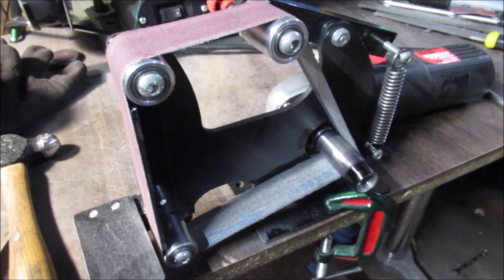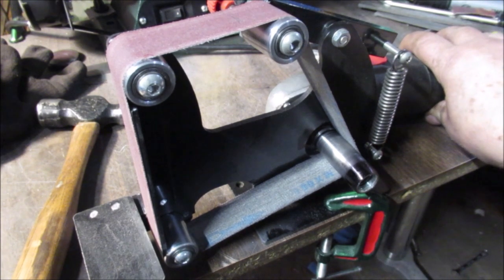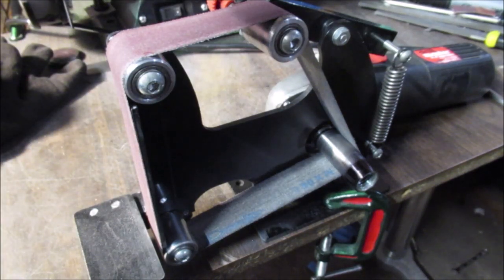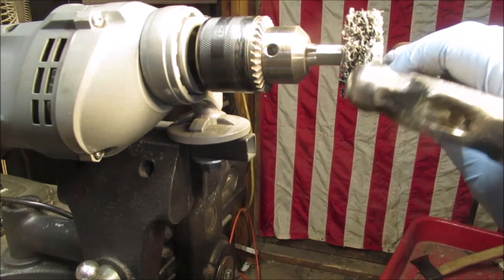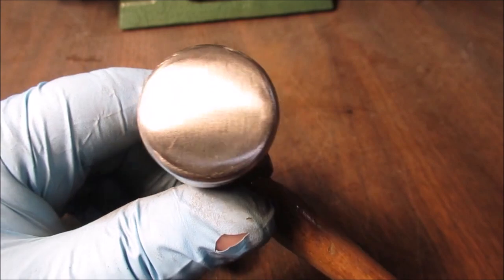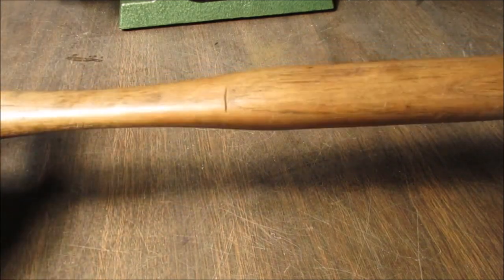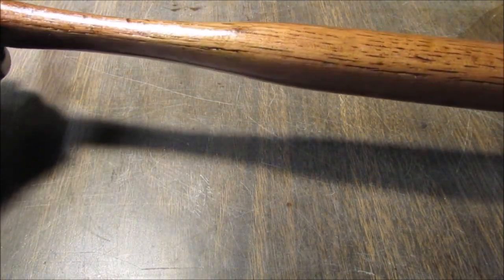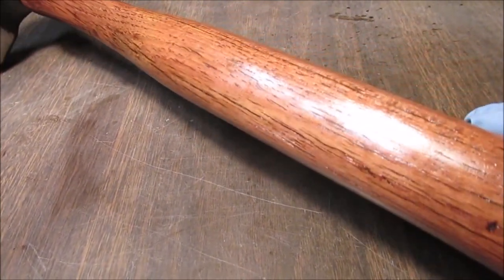Second Time for this Hammer Restore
Redo a ball peen hammer